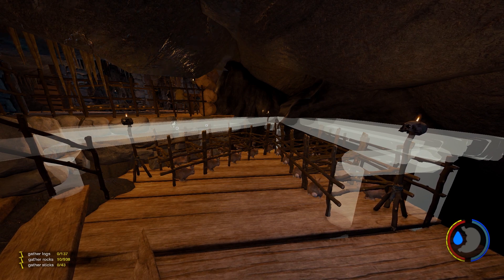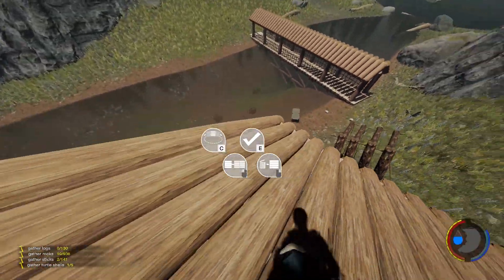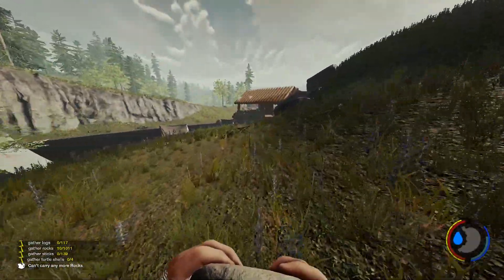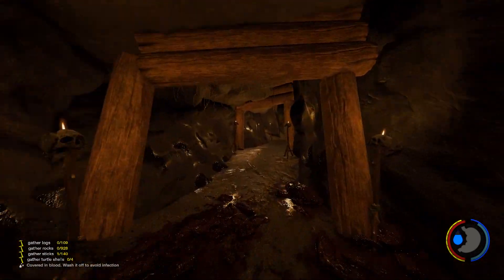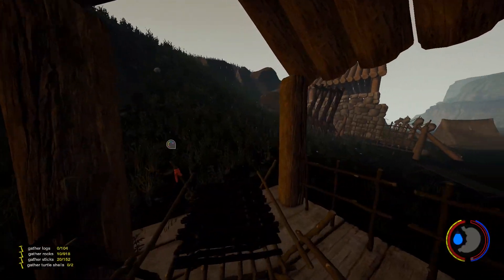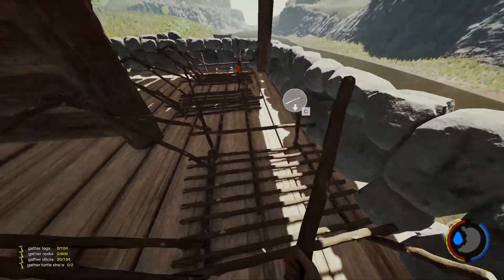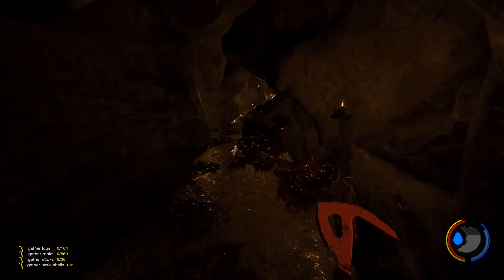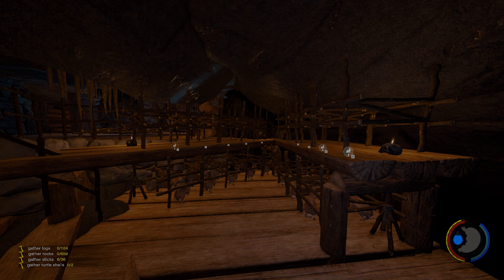CAVE CELLAR! The Forest Modded S2 Episode 37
Welcome to my Modded Hard Mode Survival where I use mods to make the game harder and improve it. Below is the list of mods that I used in this episode. Use the links to download them yourself!

Hi there I'm Broadbent and I upload videos about a game called The Forest. The Forest is an open world

survival horror game where you can craft, build and hunt in the fight for survival.

My PC Specifications:
• CPU: Intel Core i7-4790K 4.0GHz Quad-Core Processor
• GPU: EVGA GeForce GTX 960 2GB SSC
• Ram: Kingston HyperX Fury Black 16GB DR3-1866